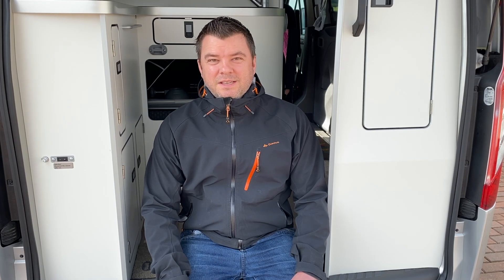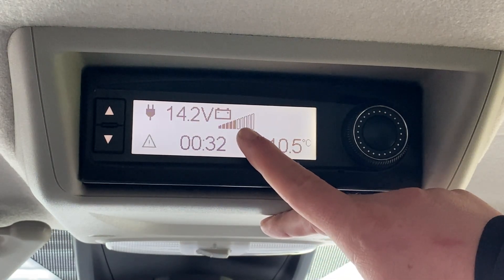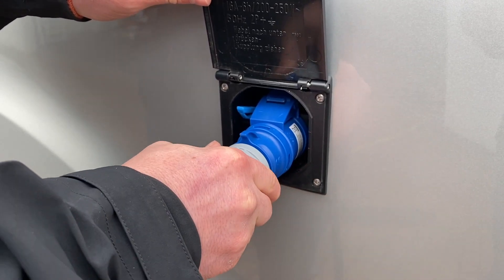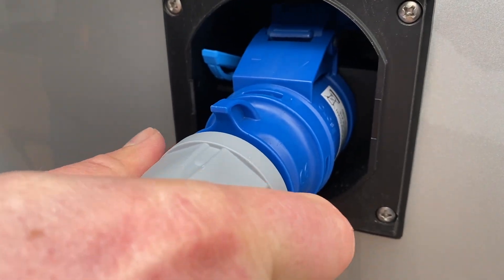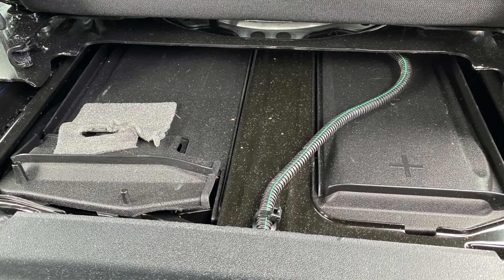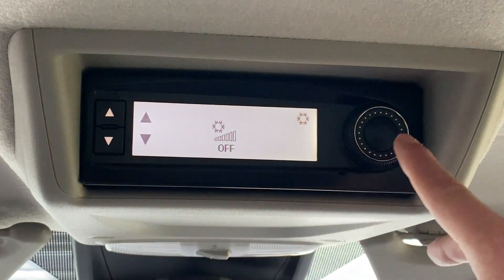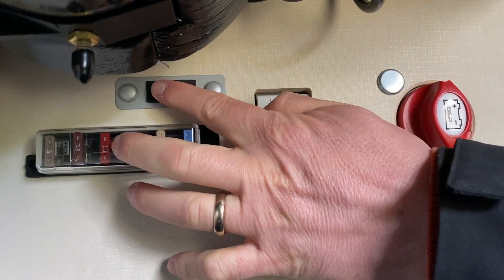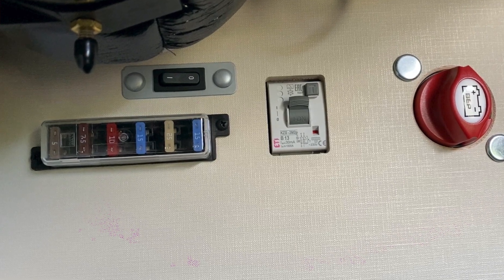Ford Transit Custom Nugget Family Campervan UK Episode 10: In-Depth Electric System Review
We continue the exploring nugget series by detailing the electrical system and all the utilities it powers.  Hope it helps you whether you have a Nugget or considering buying one!

Silver Nugget Adventure is a participant in the Amazon EU Associates Programme, an affiliate advertising programme designed to provide a means for sites to earn commission incomes by advertising and linking to Amazon.co.uk and affiliated sites.

Crusader J220 UK mains converter lead

25m Orange Caravan / Camping Hook up Extension lead

Mains Cable Carry Bag